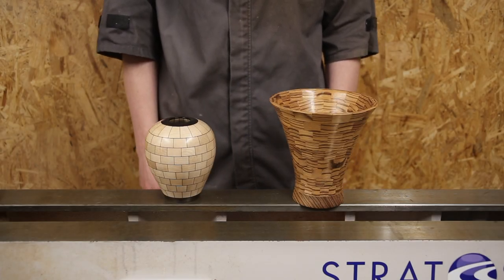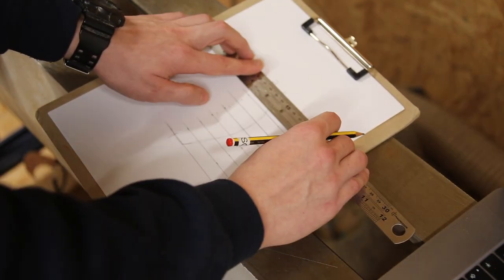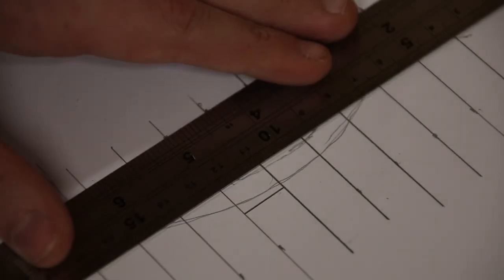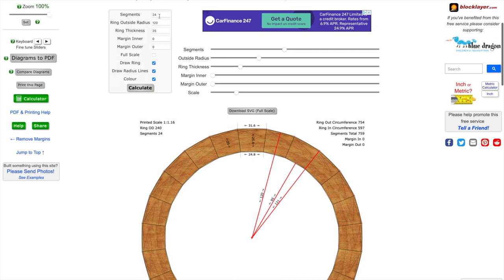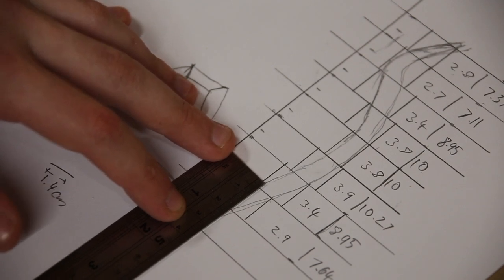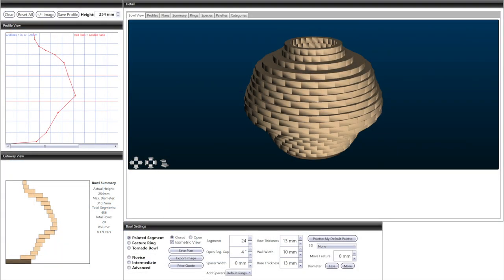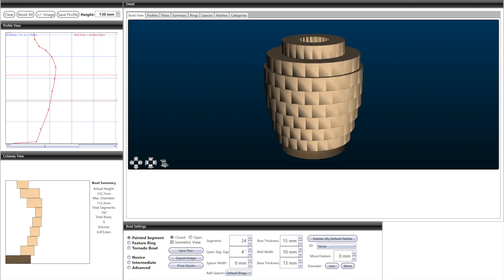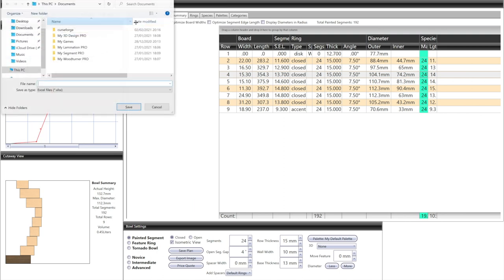Episode 1 of How to Turn a Segmented Vase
In this video I explain the process of designing a segmented vase.  This is the first episode in a 4 part series I have planned where I will be showing how to design, build, turn and finish a segmented vase.  There are a couple of small editing mistakes but it was taking forever so I just thought I'd post it anyway.